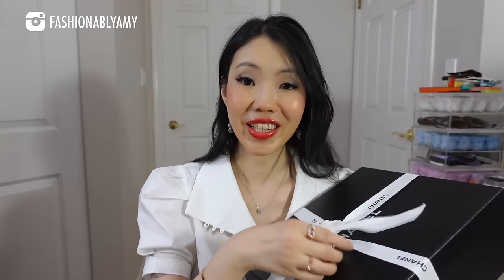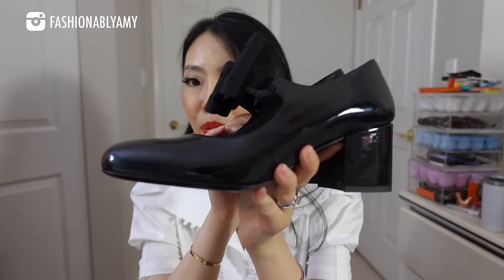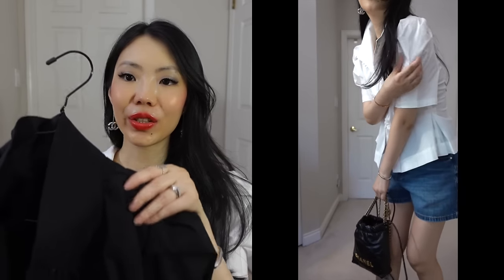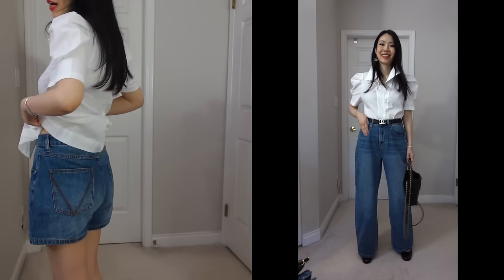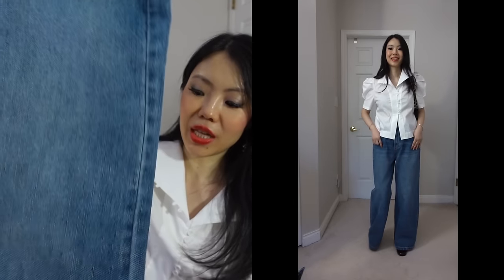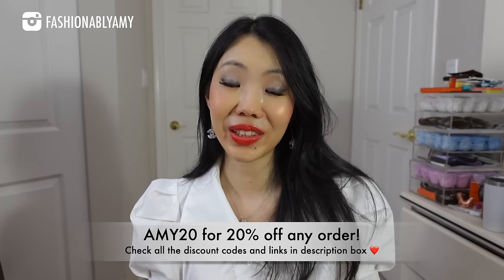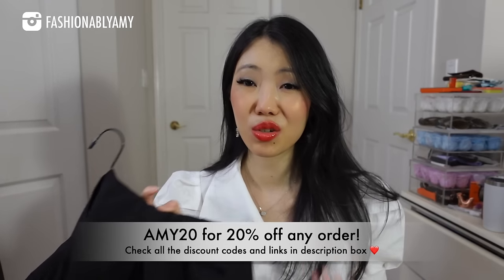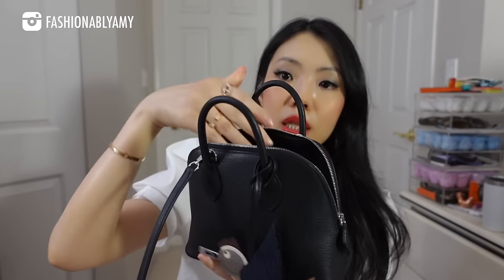CHANEL 24C HAUL & HERMES MINI BOLIDE UNBOXING 🥳✨Collective Birthday Haul Part 1✨愛馬仕開箱 FashionablyAMY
Excited to share my Collective Birthday Haul Part 1!

❤️EXCLUSIVE DISCOUNT

PETITE STUDIO NYC Code amy15

❤️FAVE LUXURY SHOPS

***FOLLOW ME***

📬 MAILBOX (Updated June 2024):
Amy C
Canada